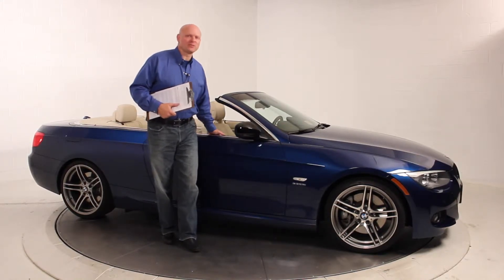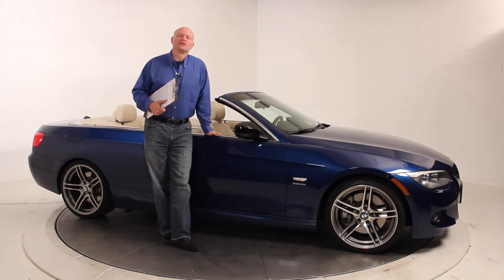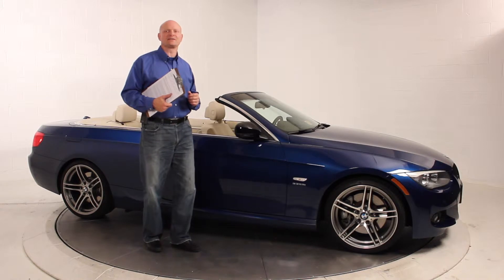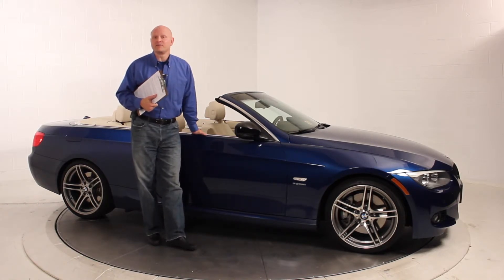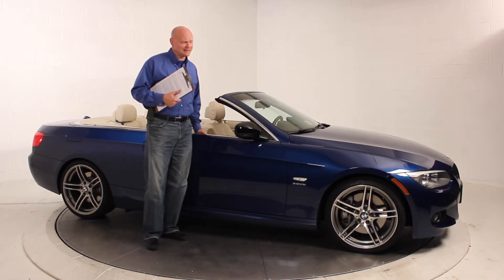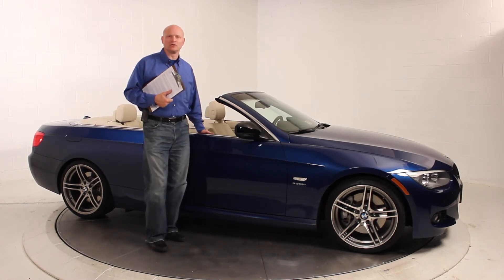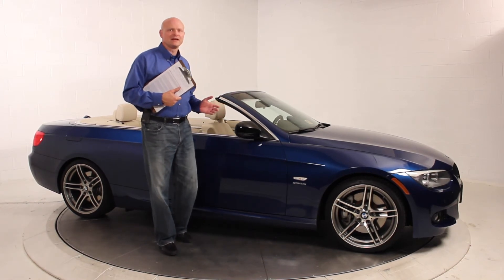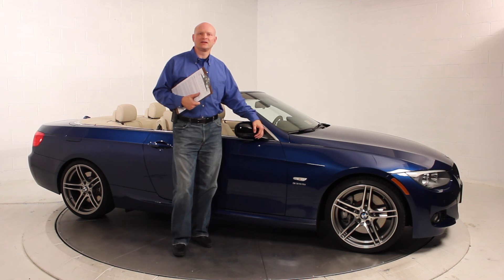BMW 335is Convertible